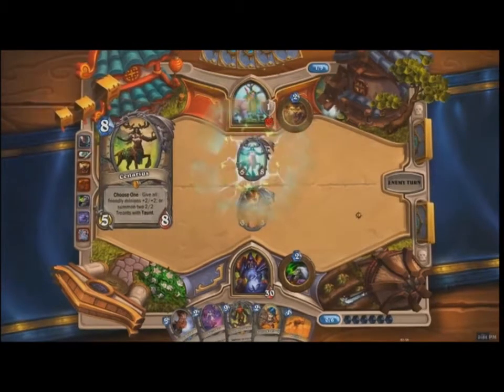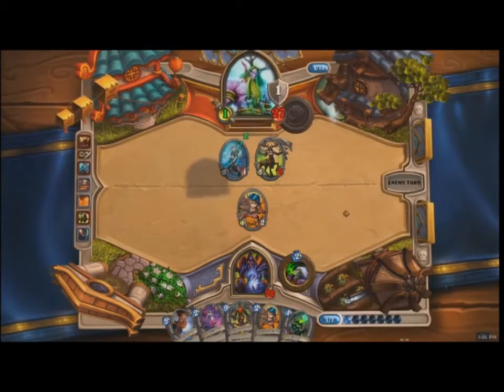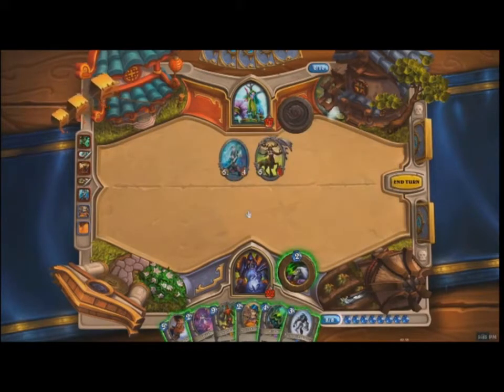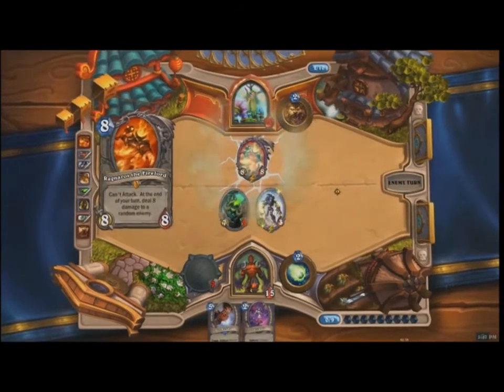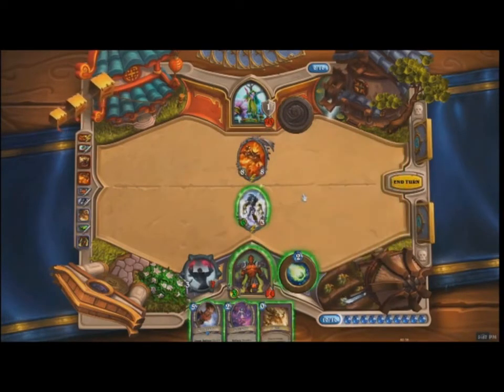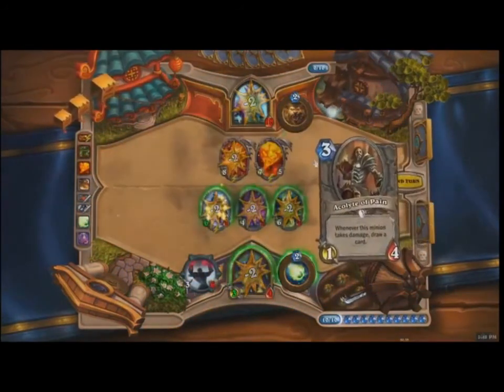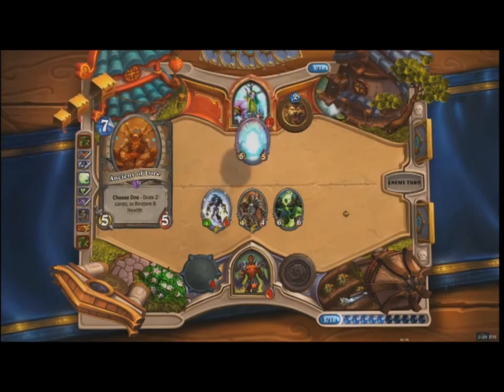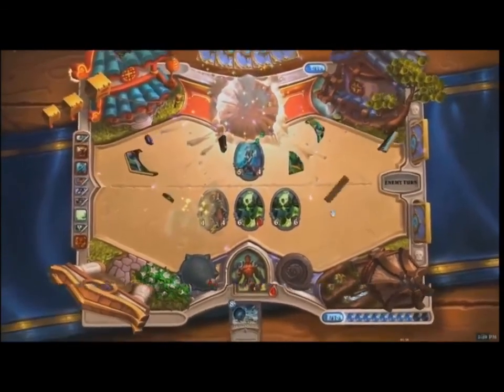Hearthstone Heroes of Warcraft- Pax Gameplay